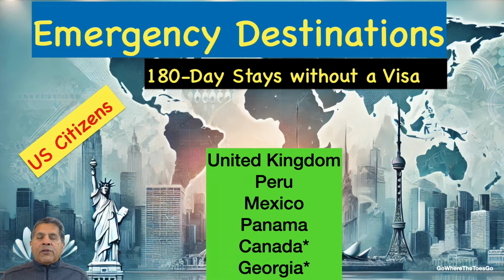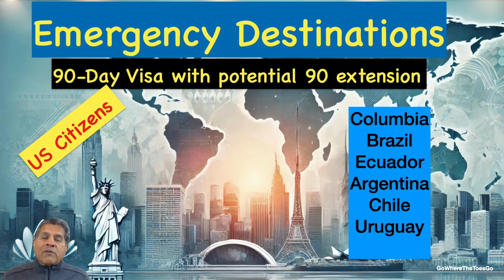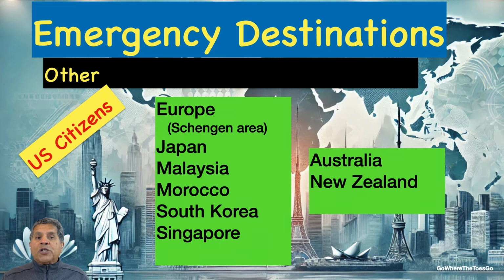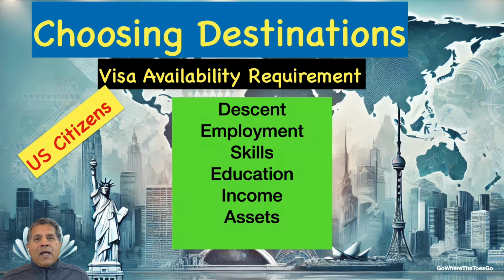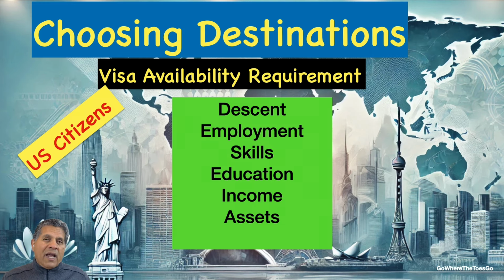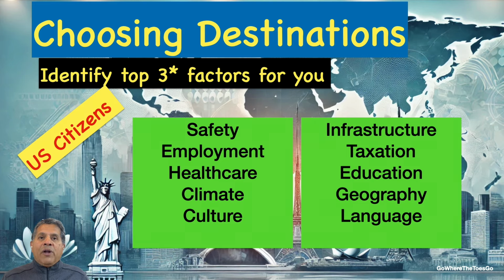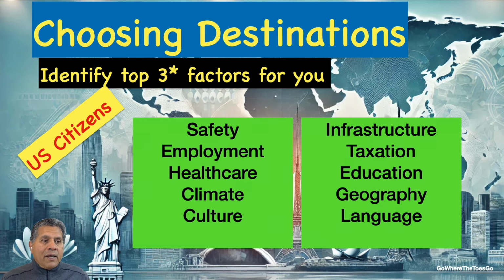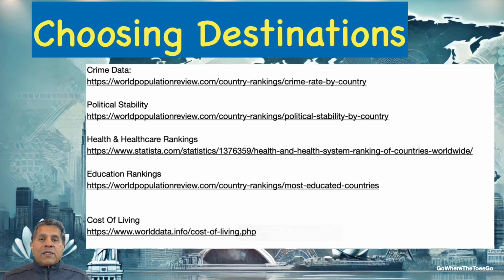Leaving the USA in a Hurry? Fast & Short-Term Options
If you had to leave the USA immediately or had just a few weeks to plan, where could you go? In this video, we explore countries that allow U.S. citizens to stay for up to 180 days without a prior visa or with a fast online visa. We also cover easy-to-extend 90-day visas and other flexible options. These destinations can serve as a temporary base while you decide on a long-term move.

We’ll also walk you through how to pick the right destination based on your needs—whether it's visa availability, healthcare, employment, or cost of living. Plus, we share how to find and use data sources, how large language models such as ChatGPT can help and show you to learn what you need before making the move.

🔹 Chapters:
0:00 - Introduction
0:28 - Countries with 180-Day Stays (No Prior Visa Needed)
1:35 - Countries with 90-Day Visa with Easy 90 Day Extensions
2:14 - Other Countries
3:06- Europe and the Schengen Area
3:59 - Approaches to Choosing Where to Go
4:53 - Visa Availability Paths
6:25 - Prioritizing and Researching What's Important to You
9:00 - Gathering and Understanding Data
16:02 - Sample Data Sources
16:38 - Our short list of 6 Countries
18:34 - Final Tips & Next Steps